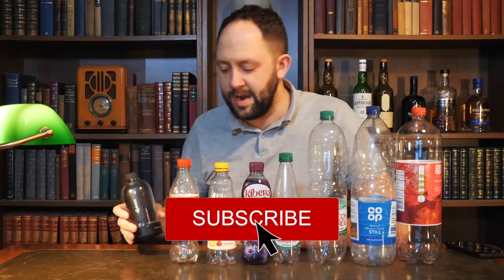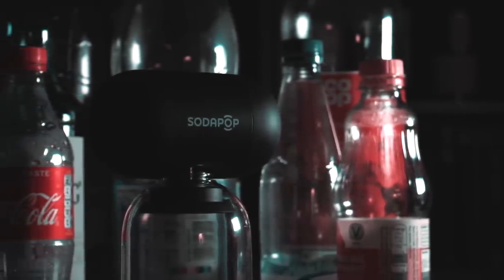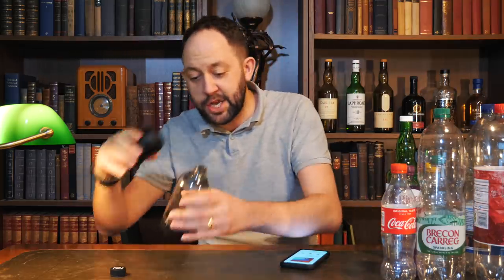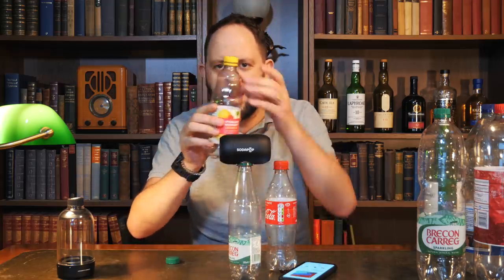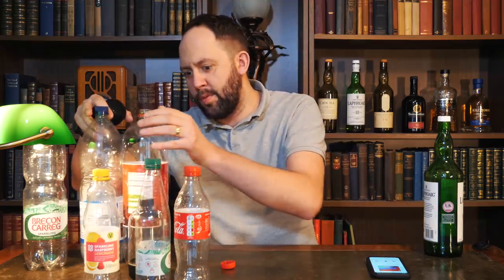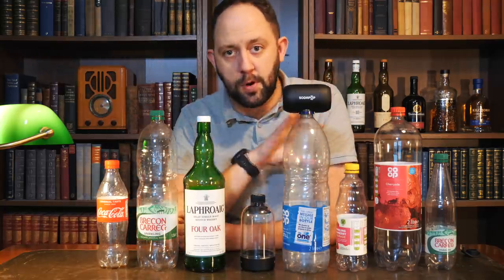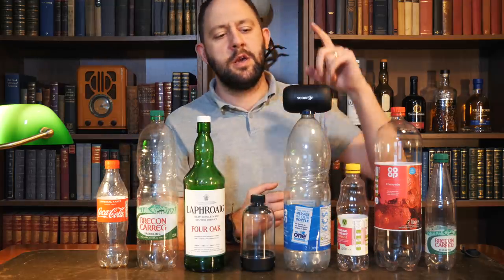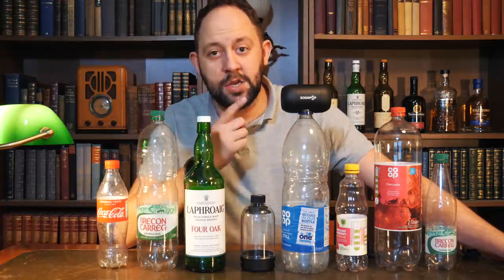SODAPOP - Which Soda Bottle Makes The Best... Speaker?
SODAPOP BOTTLE SPEAKER;

Welcome back to Stu’s Reviews! Today I feature a possibly the most unusual looking speaker I've had on the channel (and thats saying something), which turns any bottle into a speaker... The SodaPop Audio Bottle Speaker!

If you love travelling, AIR B&B has some awesome places to stay! Use my link above for a BIG discount off your first trip! It will save you money and also helps me out too if you use my link above!